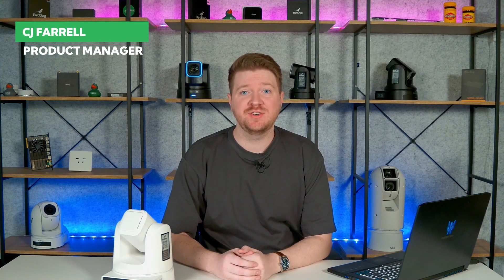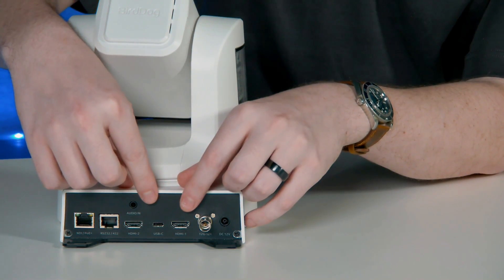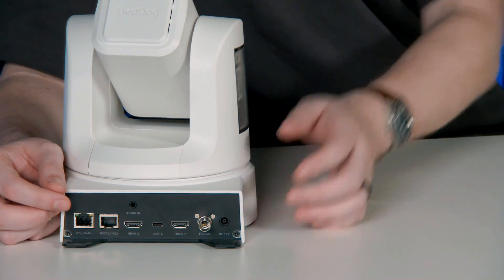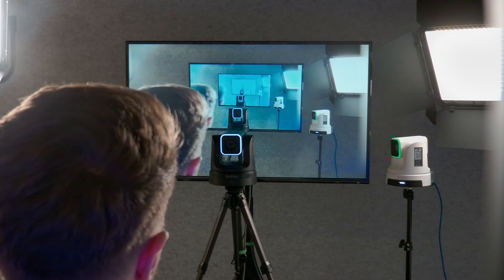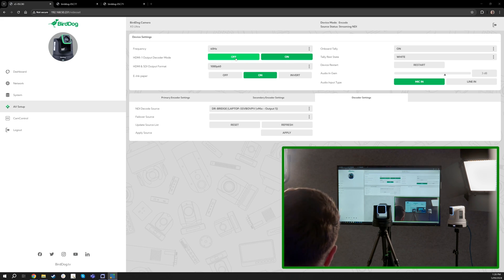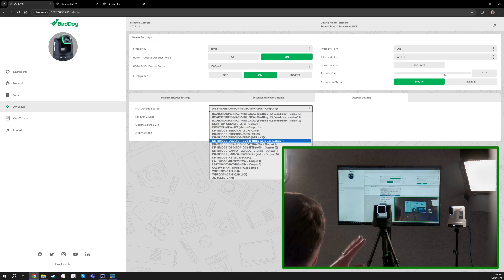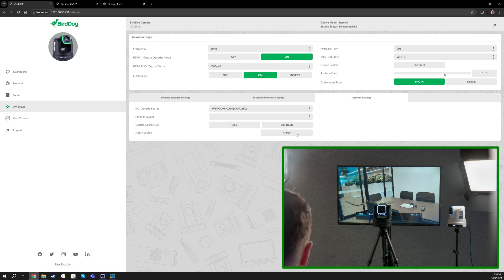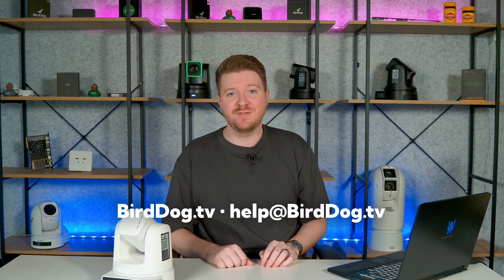NDI® HX Decoding for X1, X1 Ultra & X5 Ultra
Unlock NDI® | HX Decoding for X1, X1 Ultra & X5 Ultra.
It can’t get much more convenient!